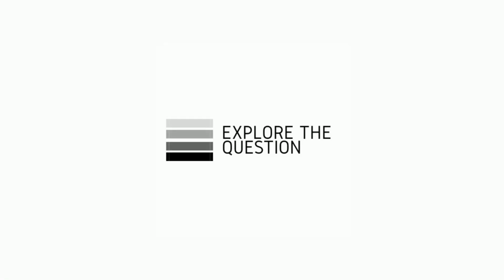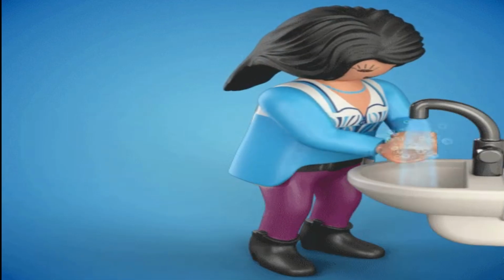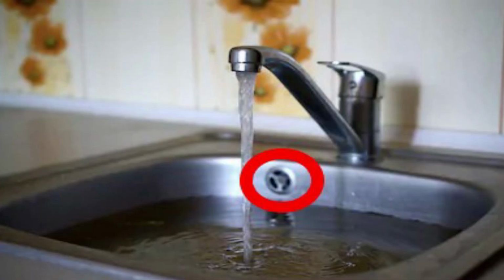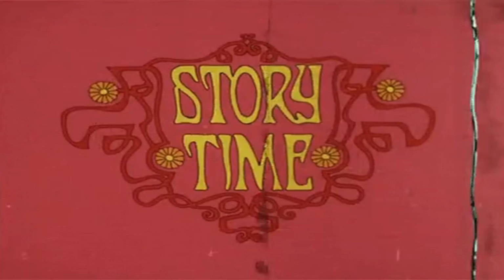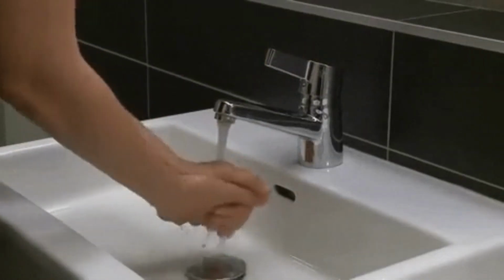WASH BASIN | IDEAS| WHY | INTERESTING FACTS | UNKNOWN| KNOWLEDGE | LIFE HACKS | FUNNY FACTS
WASH BASIN | HOLE | WHY | INTERESTING FACTS | UNKNOWN |ENGINEERING | LIFE HACKS | FUNNY FACTS |IDEAS |KNOWLEDGE

Welcome to the channel Explore the question.Here we are going to discuss the fact about  basin. We use our basin for washing our hands .Sometimes we may thing why there is hole in the basin ?

lets move to a story.When we are washing our hands .some waste may get stuck over the holes of the outlet pipe. So water could not go through the hole ,then water started to logging and water level starts to increase.Finally basin starts to overflow. If we have hole in the  basin .It would not overflow.Eventhough the water level increases when it reaches near the hole ,water passes through the hole to the outletpipe. Hence the hole in the basin can avoid overflow of water in the basin.It is a precaution built into the fixture to prevent the water flowing onto the floor
so these the some fact about basin .if you have any doubt on any topic give it as comment and If you like this video subscribe this channel Explore the question.We will see you in the next video with   new topic.Bye.

intention of this channel is to answer for all common question that everyone should know